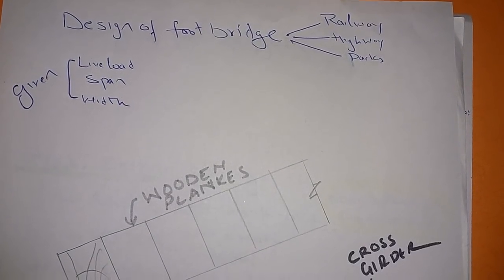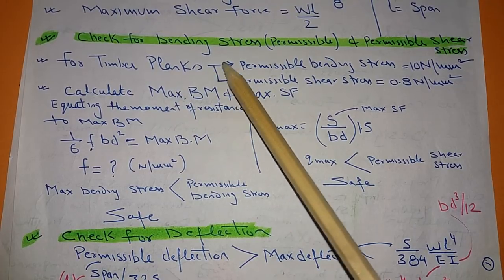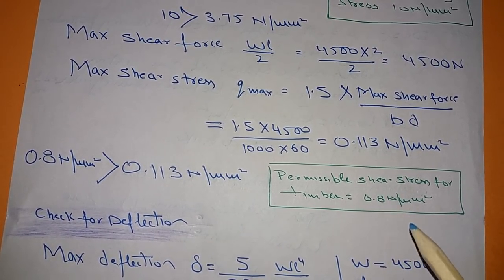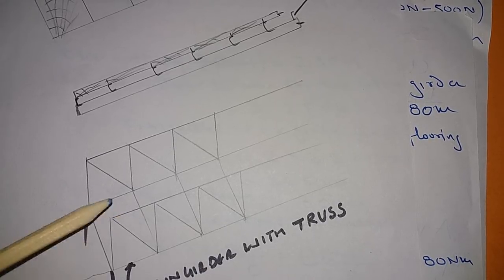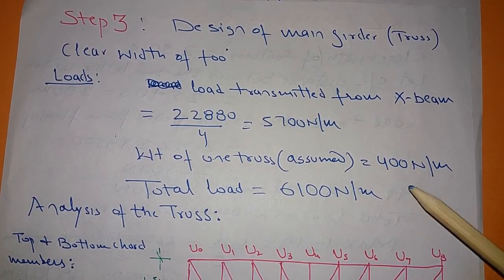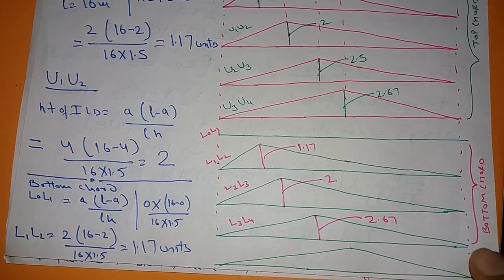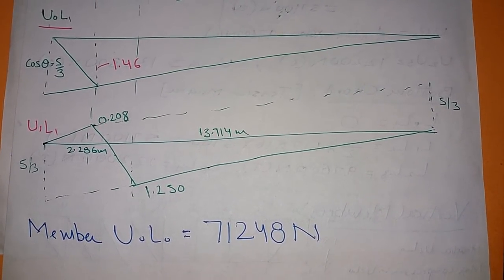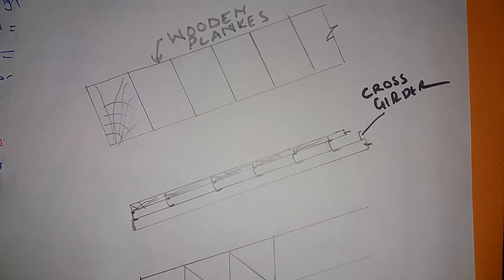Design of foot bridge (wooden deck) dss 2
B tech civil 7th sem